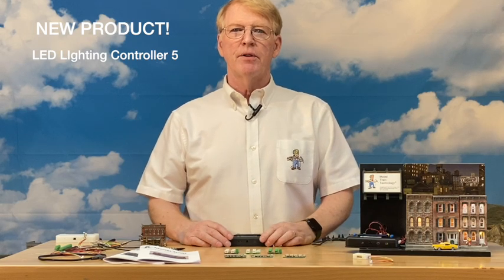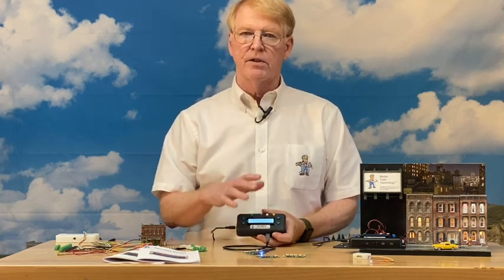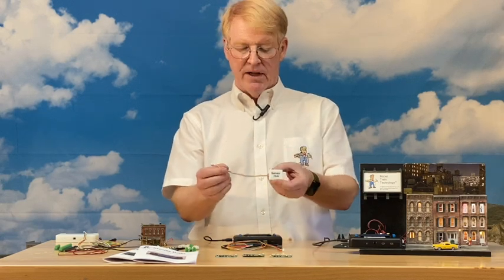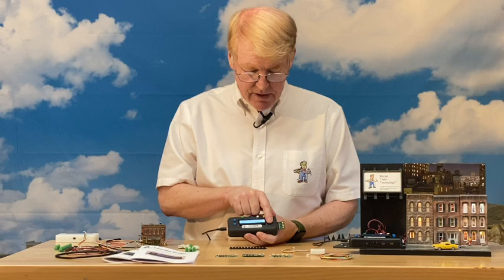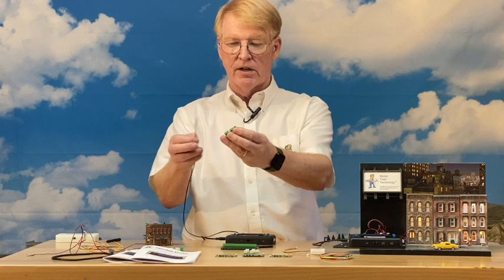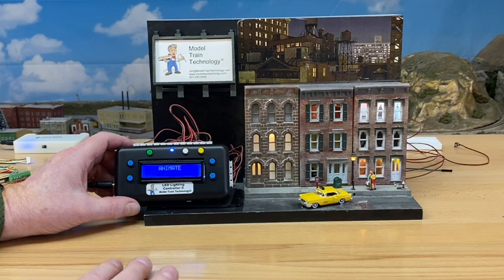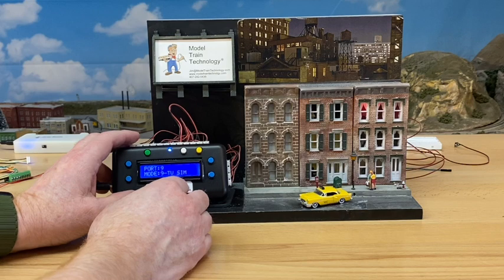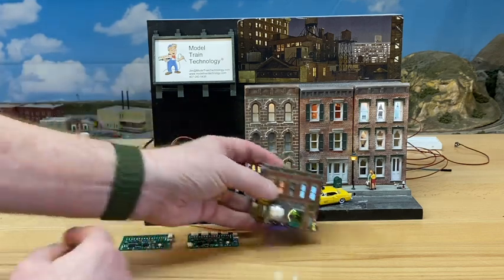New Product!! LED Lighting Controller with Animation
This is our new LED Lighting animation Controller (LLC-5).  This is an upgraded version to our LED Scene Controller II and III.  Now you configure the MICRO board version with a connected USB cable.  Over 5 Million animation possibilities - with simple text screens to make it easy.
NOW AVAILABLE!

For more informational videos and manuals click here.
FOR MORE VIDEOS - VISIT OUR YOUTUBE CHANNEL:   @ModelTrainTechnology